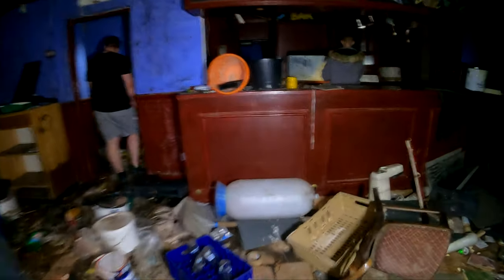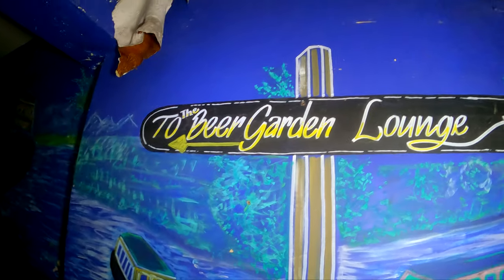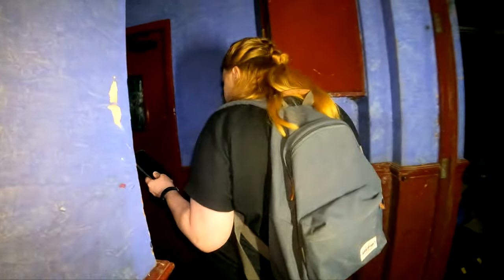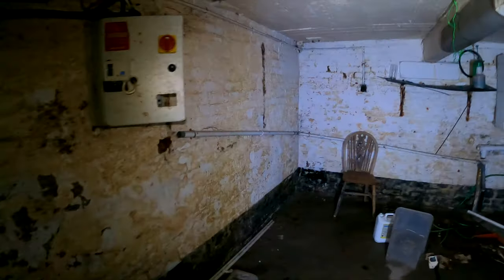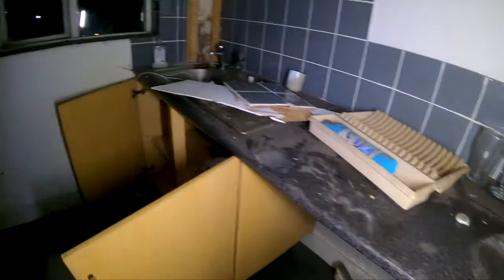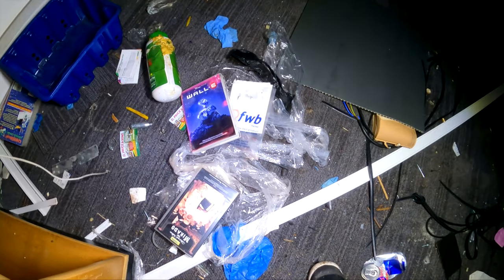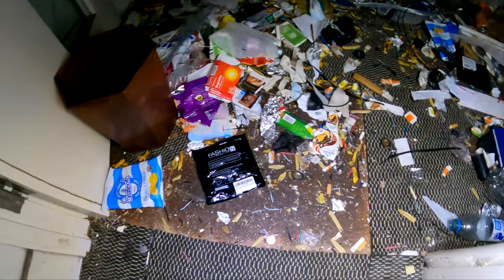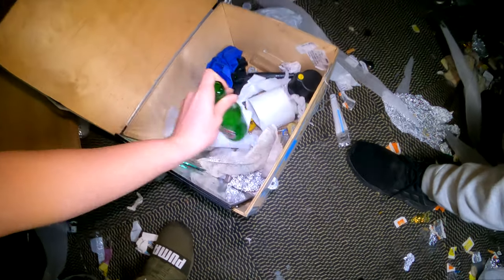Exploring Abandoned Duke Of Bridgewater Drug Den Pub - Stoke-on-Trent - Abandoned Places UK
If you want to help visit this.
I'm raising money to Travel To Chernobyl To Film.